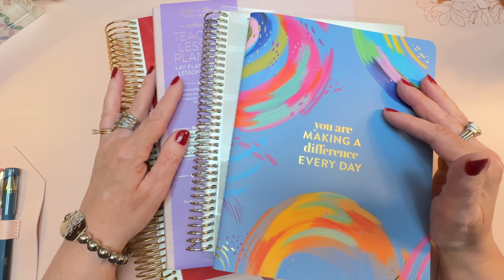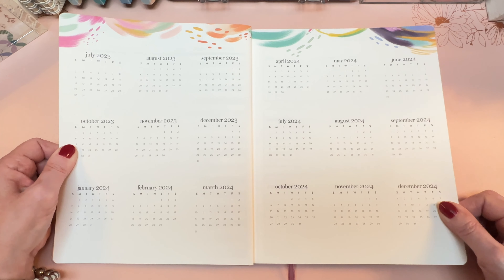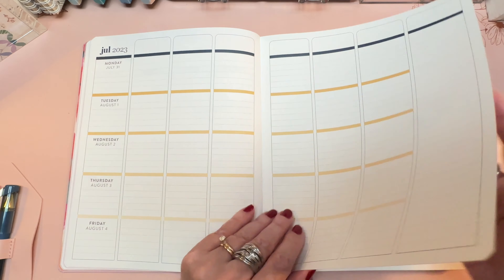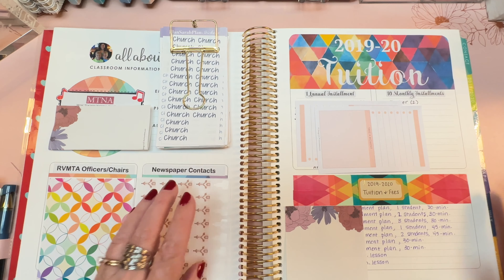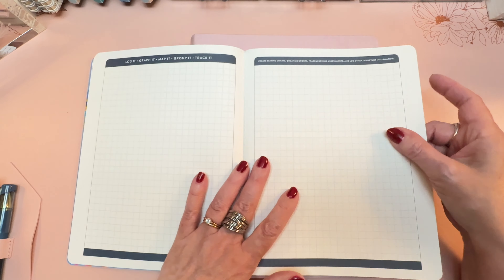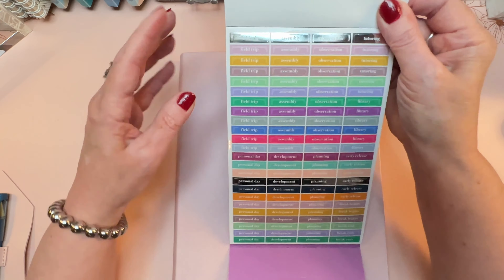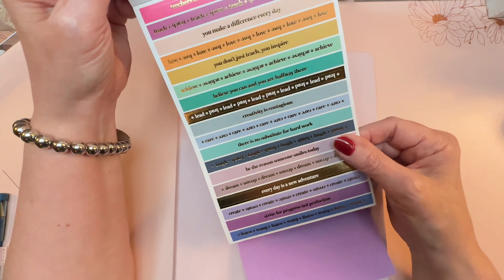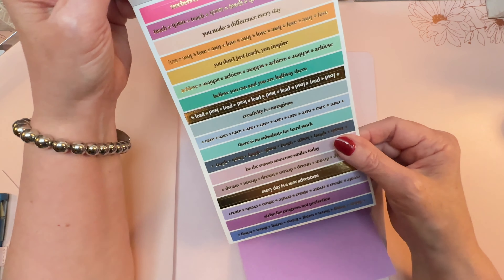NEW 2023-24 TEACHER PLANNERS & ACCESSORIES FROM ERIN CONDREN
Hello Teachers! Let’s walk through the new planners and accessories that Erin Condren is launching on May 16. Products in this video were gifted to me by Erin Condren, and I am sharing my honest thoughts about them.

Pilot Precise V5 Pens shown in this video:

Be Strong and Courageous Notebook (old style Erin Condren)

GET $12 OFF with my code: L12PSP

Tiny Spatula (similar to mine):